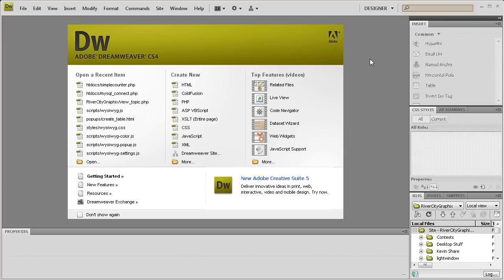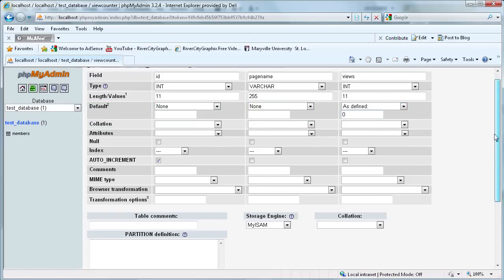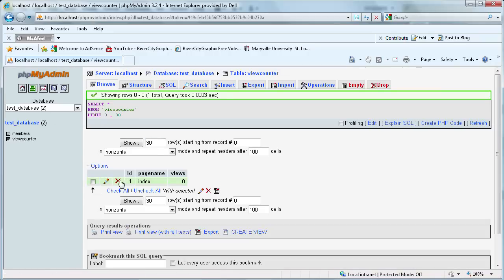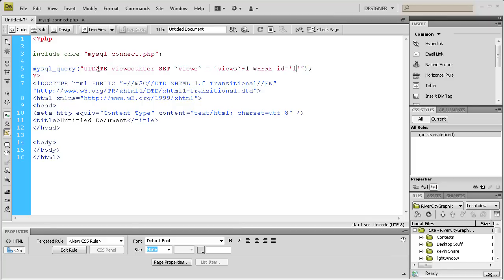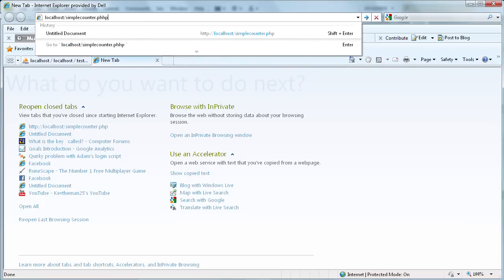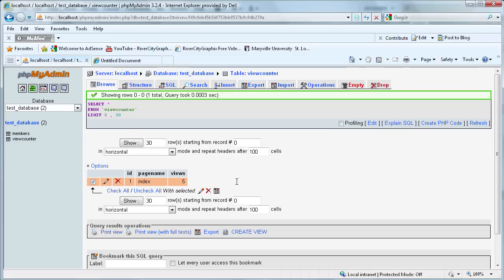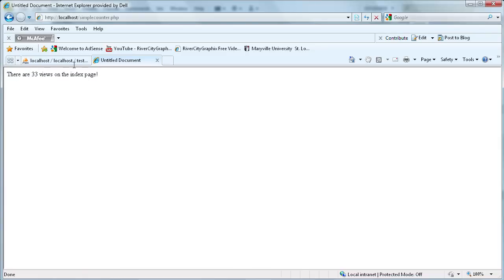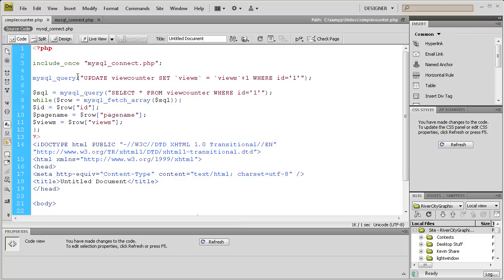PHP MySQL Tutorial: Create a Simple View Counter -HD-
In this tutorial, you will learn how to create a simple view counter with PHP and MySQL.